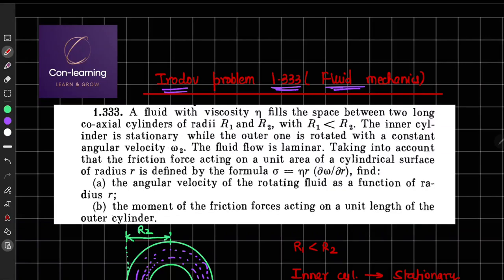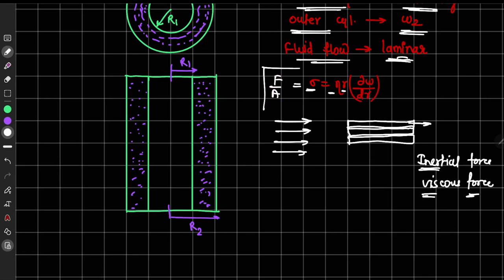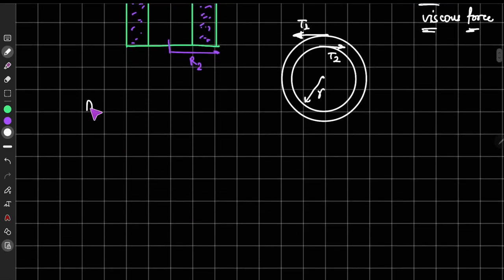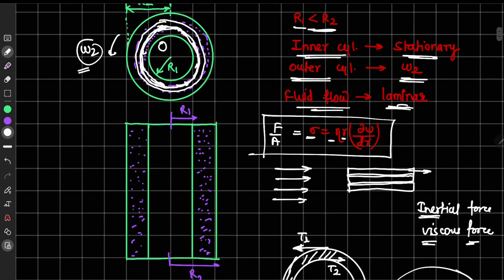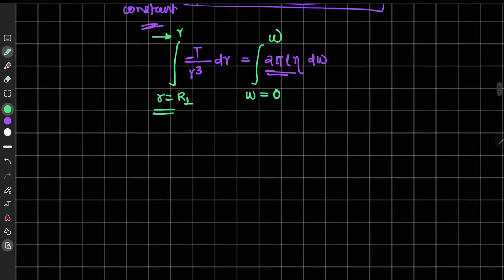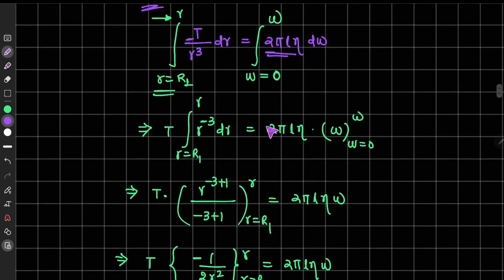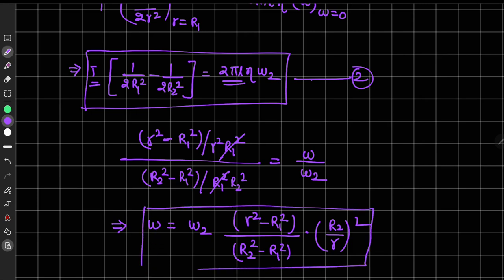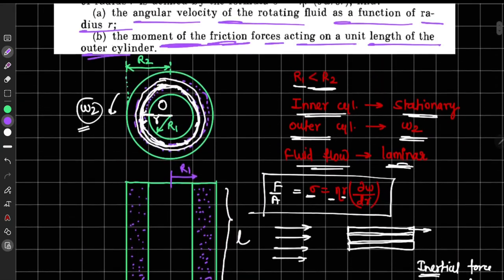Irodov problem solution 1.333 | English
Hello everyone
This is the video solution of Irodov problem 1.333 (Fluid Mechanics).